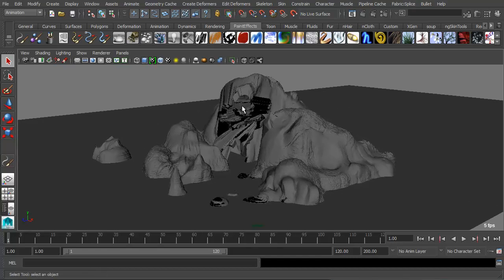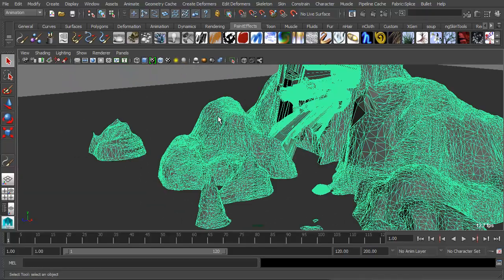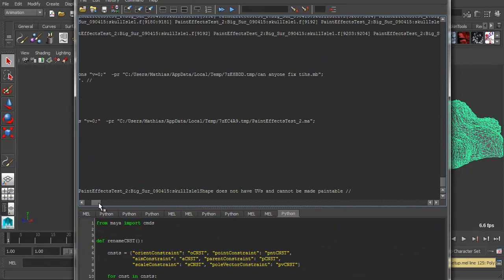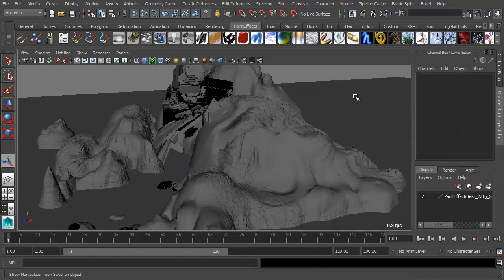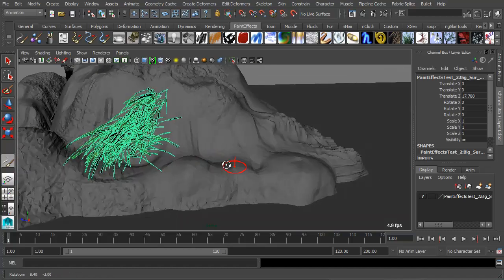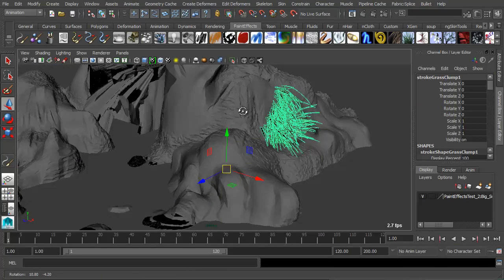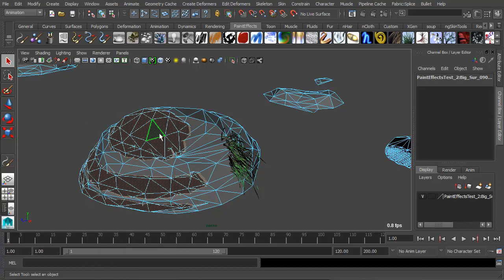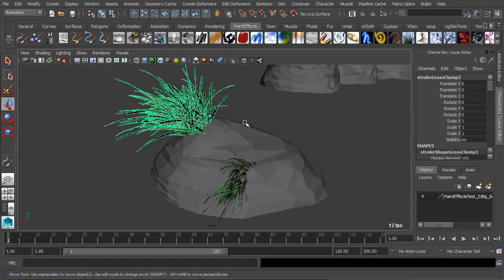Autodesk Forums: Paint Effects issue reply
Video reply to the paint effects question in this thread.